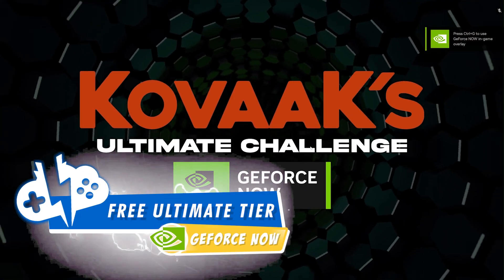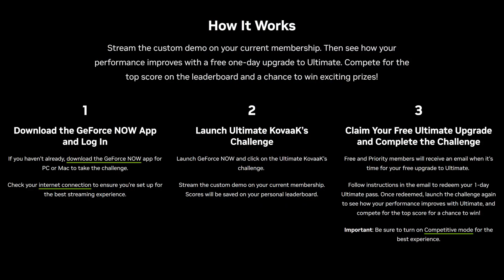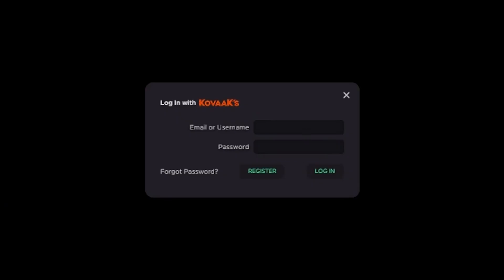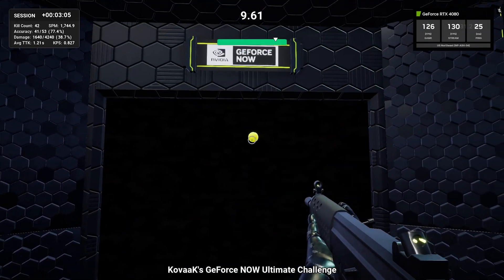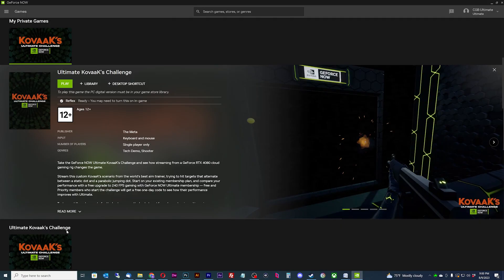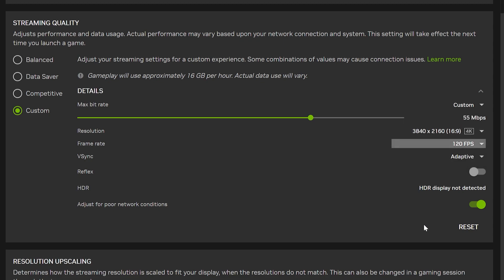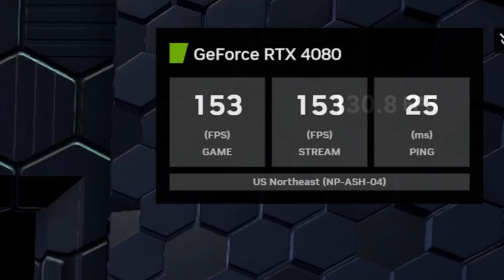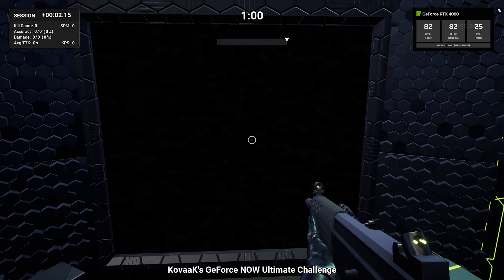How to ACTIVATE your FREE One-Day ULTIMATE for BEST Results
GeForce Now has introduced the Kovaak’s Ultimate Challenge where GeForce Now Free and Priority members can receive a free code to upgrade your account to the GeForce Now Ultimate tier for one day. It will be much easier than you think. Here are the details to get your code.